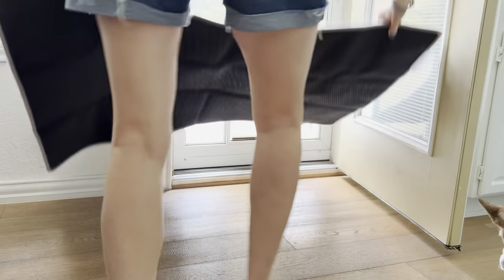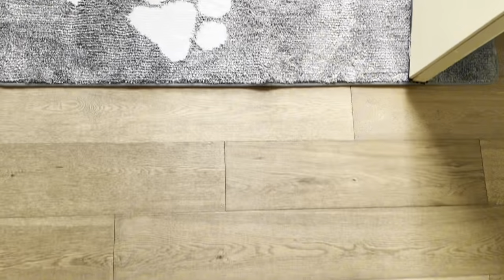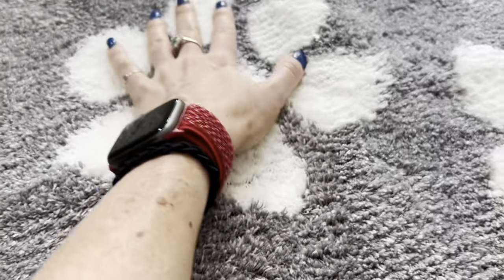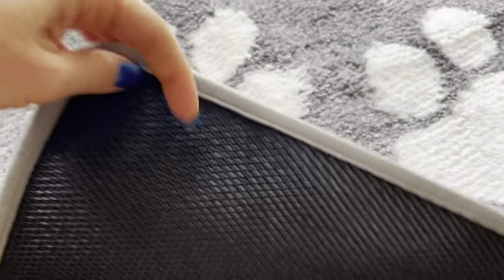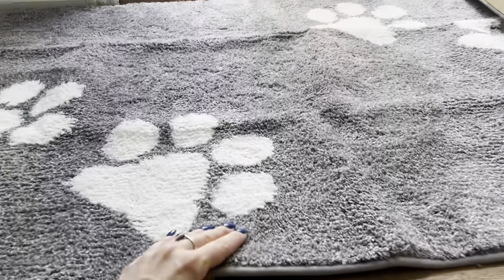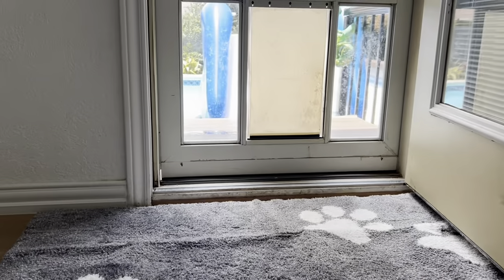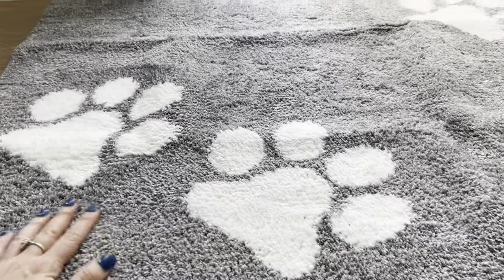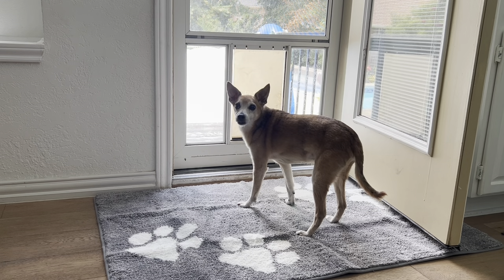Which size to choose for this Pet Door Mat?